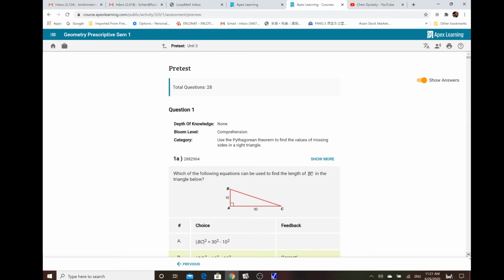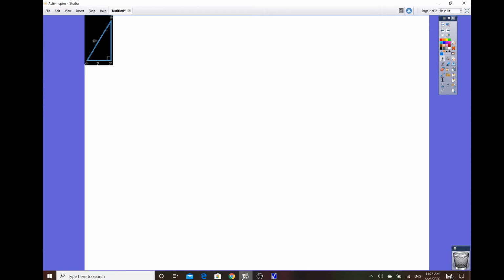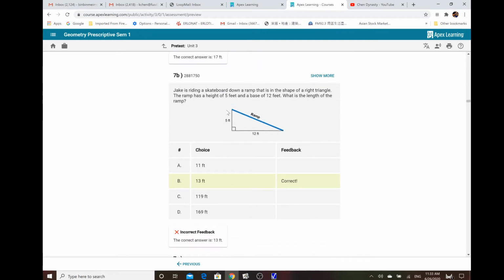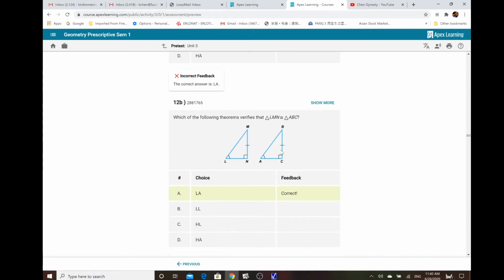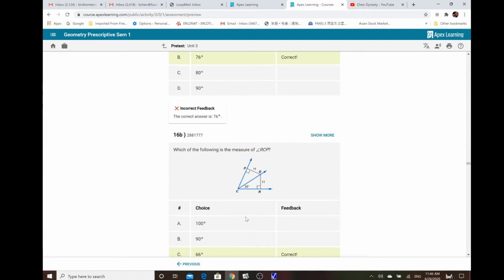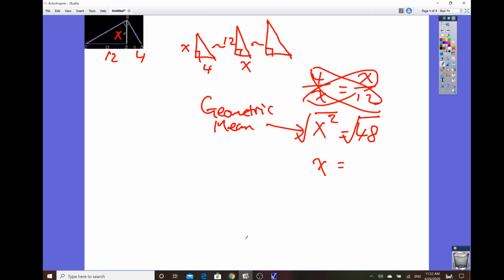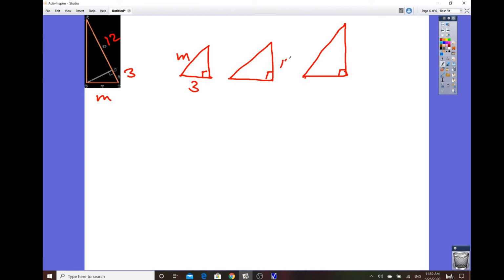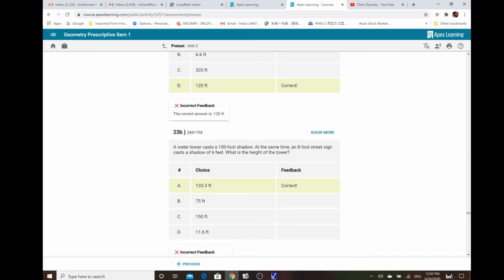Summer Geometry Semester 1 Unit 3 Part 1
Please watch this video if you would  like to have an easy start in Geometry Unit 3. Mr. Chen explain all the detail knowledge of triangles.